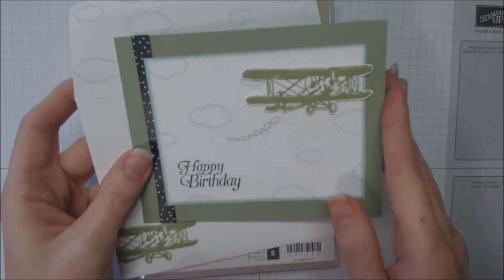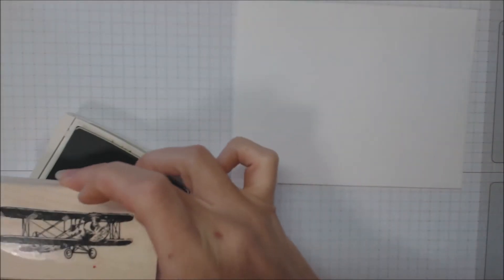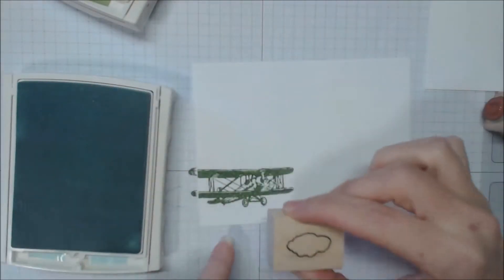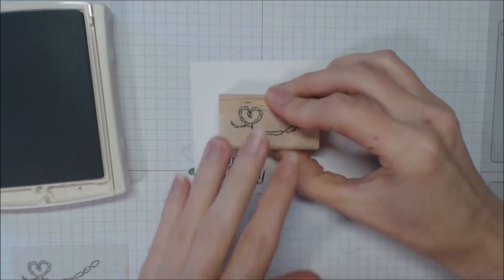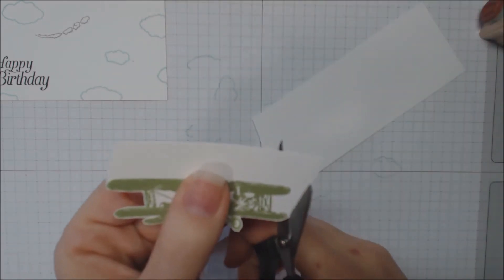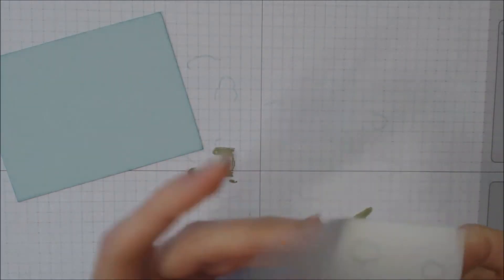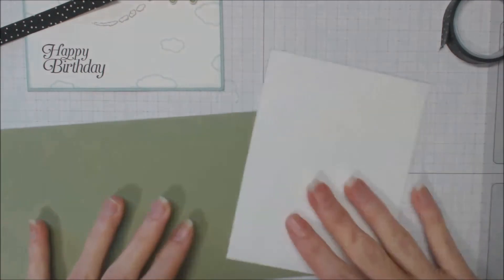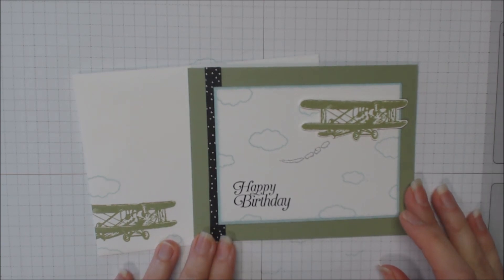Sky is the Limit - SAB- Stampin' Up!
Birthday card featuring the Sale-A-Bration stamp set called Sky is the Limit from Stampin' Up!

to learn how I created the stamping sponges to add color to your projects.

to learn more about Sale-A-Bration and to shop in my online store.

Here are the dimensions for this project:

Wild Wasabi CS (card base) - 4 1/4 by 11 scored at 5 1/2
Soft Sky CS - 3 3/8 by 4 1/2
Whisper White CS - 3 1/4 by 4 3/8, 4 by 5 1/4, scrap for airplane (about 2 by 3) & 4 1/4 by 3/8 for washi tape

Here are all of the supplies used from Stampin' Up!
You can click & shop!